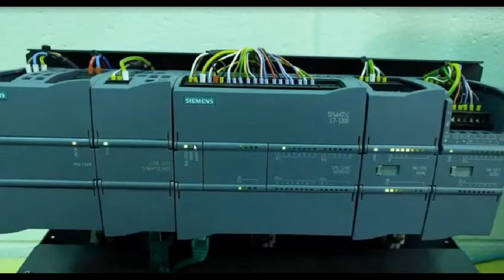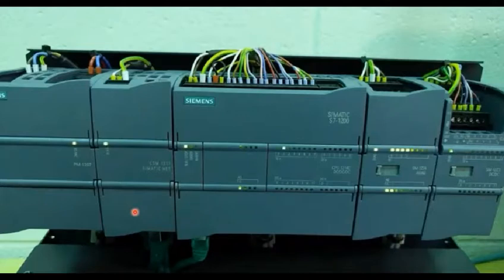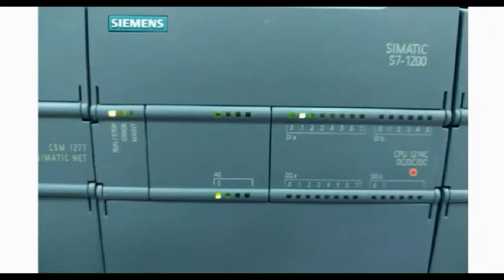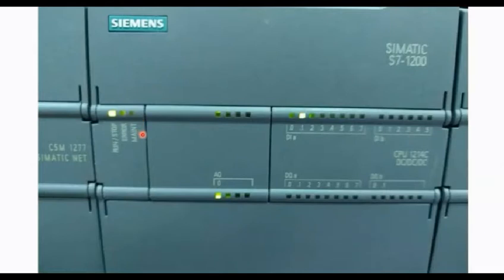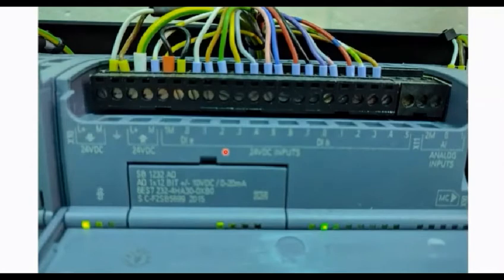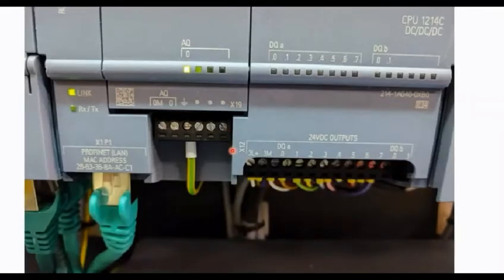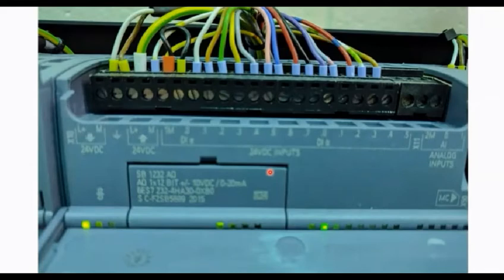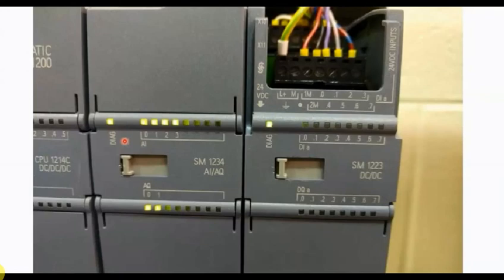Siemens S7 1200 PLC Hardware Overview CPU 1214C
where you can learn PLC programming faster and easier than you ever thought possible!

▶ What's App at
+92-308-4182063